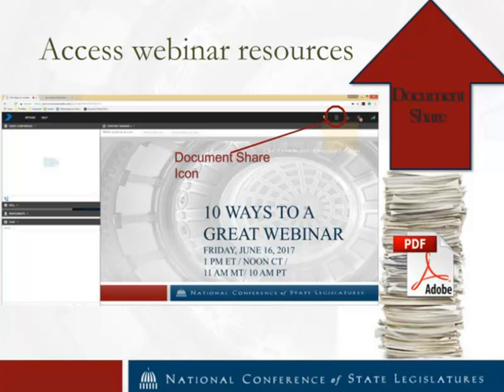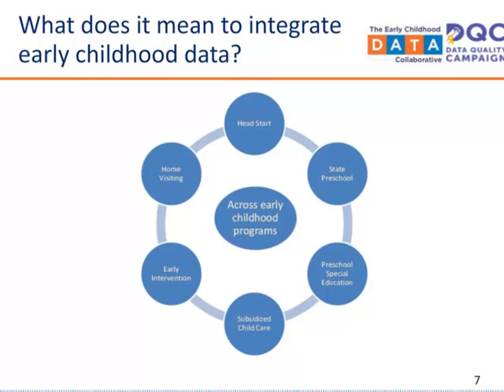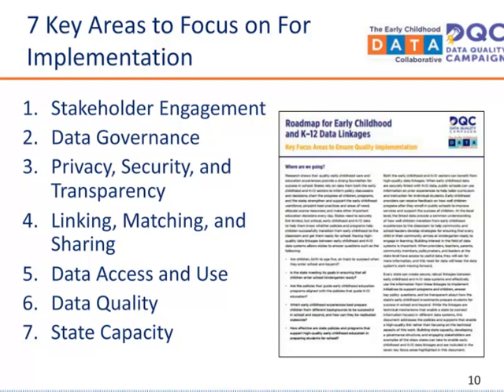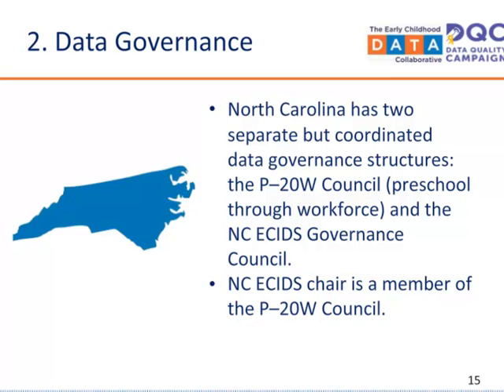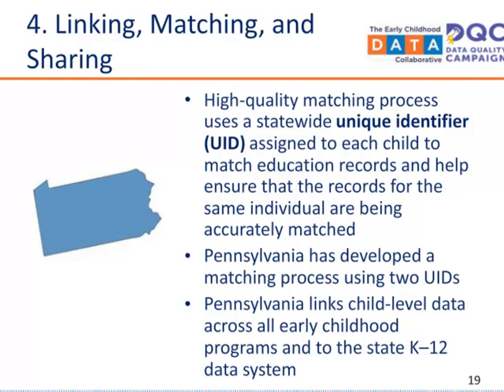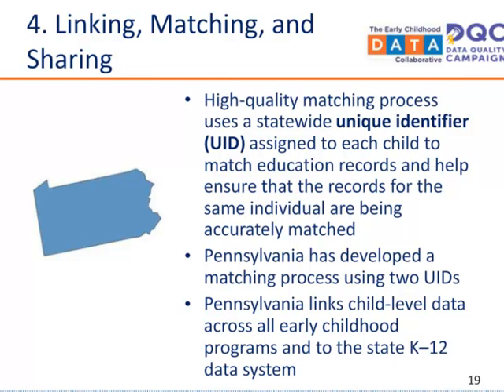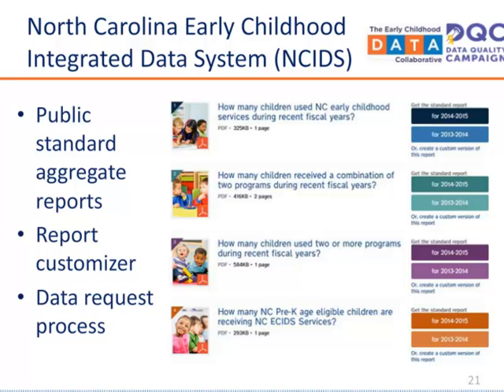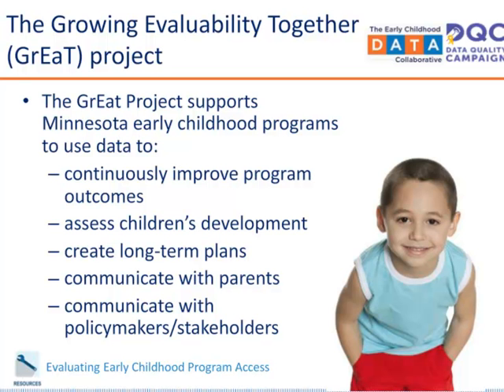Webinar | Integrating Early Childhood Data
Data from both the early childhood and K–12 sectors can help policymakers inform policy discussions and funding decisions; chart the progress of children, programs, and the state; strengthen and support the early childhood workforce; and pinpoint best practices and areas of need. Linking limited, but critical, early childhood and K–12 data can help states know whether policies and programs successfully transition children from early childhood to the classroom and get them ready for school. During the webinar hear from the Early Childhood Data Collaborative and Data Quality Campaign about how state legislators and policymakers can support the linkage and use of early childhood and K-12 data to inform policy and improve child outcomes.